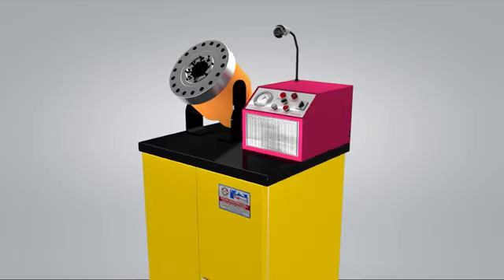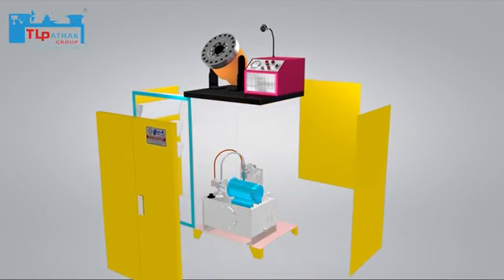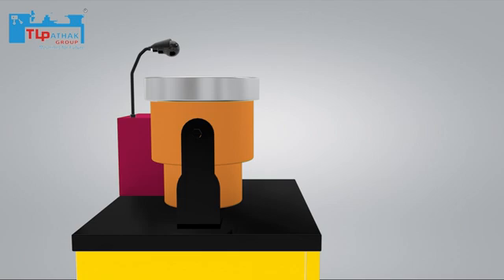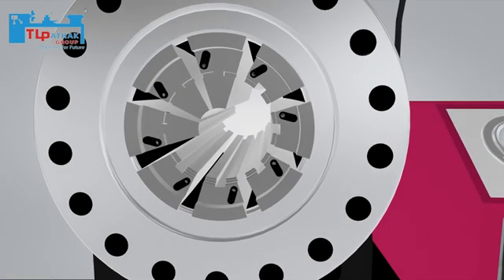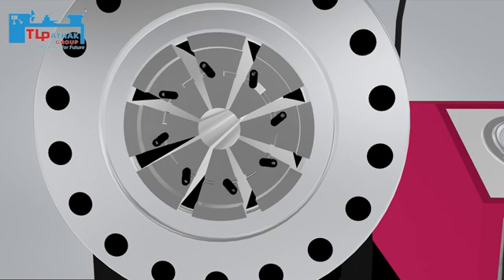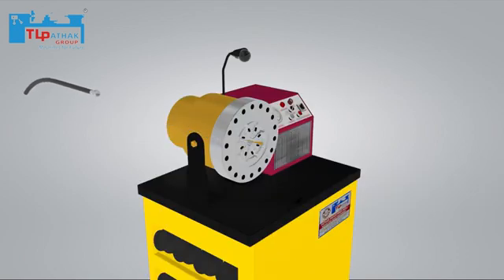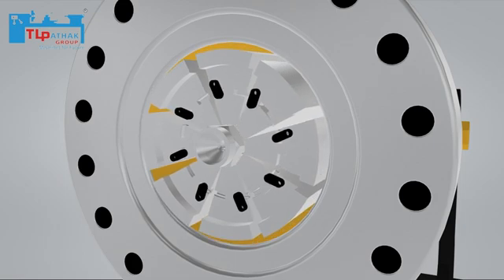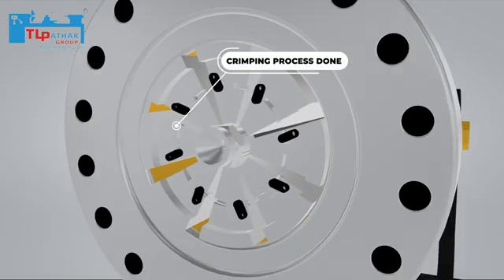Hose Crimping Machine Manufactured by TL PATHAK GROUP (Made In India)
Unleash Power and Precision: Introducing TL Pathak Group's Hose Crimping Machines (Made in India!)
Get ready to conquer any crimping challenge! This video showcases the dynamic range of hose crimping machines from TL Pathak Group, proudly made in India.

Experience the pinnacle of performance:

Effortless crimping: From delicate hydraulic lines to heavy-duty industrial hoses, our machines handle it all with effortless precision.
Built to last: Robust construction and premium materials ensure years of reliable service, even in the toughest environments.

Unmatched versatility: Choose from a variety of manual, semi-automatic, and fully automatic models to match your specific needs and workflow.
Intuitive operation: User-friendly controls and clear markings make setup and operation a breeze, even for beginners.

Safety first: Every machine prioritizes operator safety with built-in safeguards and protective features.

But that's not all! We'll also delve into:

The secrets behind TL Pathak Group's innovative technology: Discover what sets our machines apart from the competition.

Tips and tricks for achieving perfect crimps every time: Master the art of crimping and say goodbye to leaks and failures.

Live demonstrations: See our machines in action and witness their unparalleled power and precision firsthand.
Whether you're a seasoned professional or just starting out, TL Pathak Group has the perfect hose crimping machine for you. Join us on this journey to experience the future of crimping, made in India!

Remember to replace hashtags with relevant keywords based on your specific video content.

TL PATHAK GROUP is Leading Manufacturer of Workshop Machines. Our company manufactures machines like: lathe machines, drill machines, cnc machines, milling machines, grinding machines, press machines, automobile grade machines.